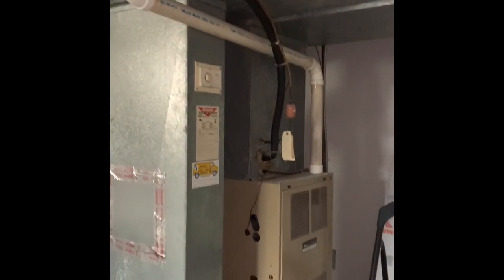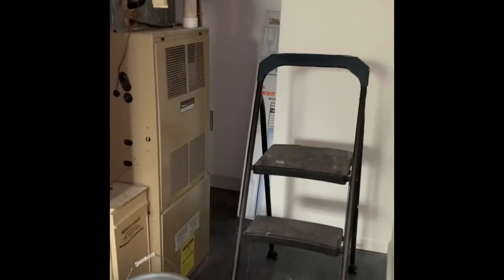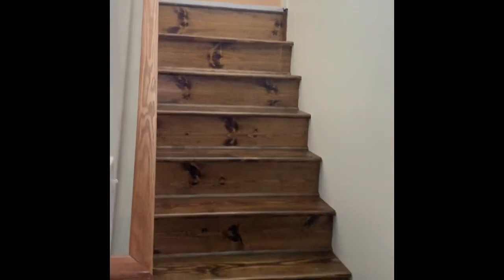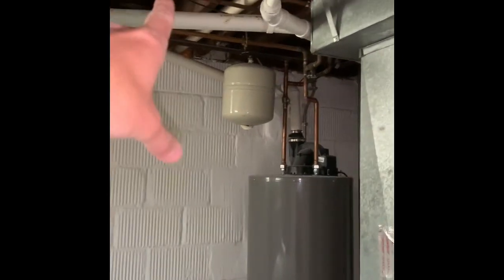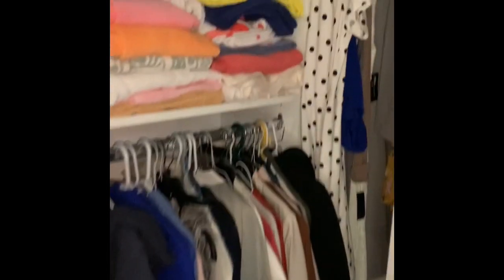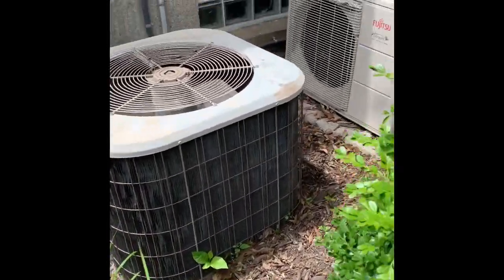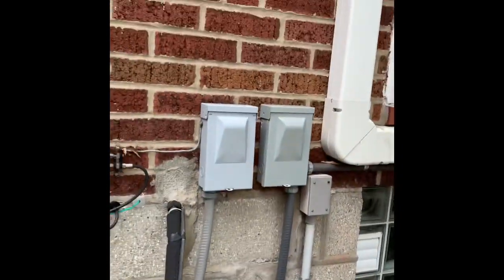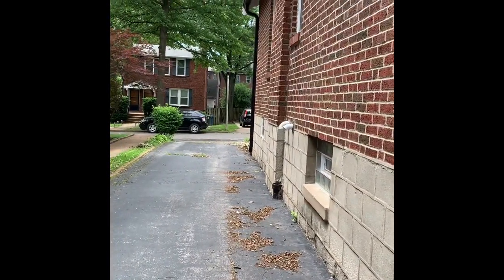NS spomer 6.1.20